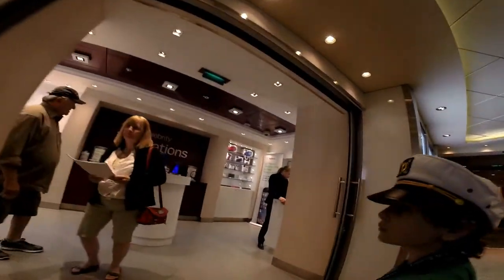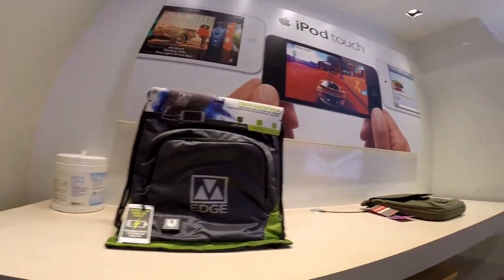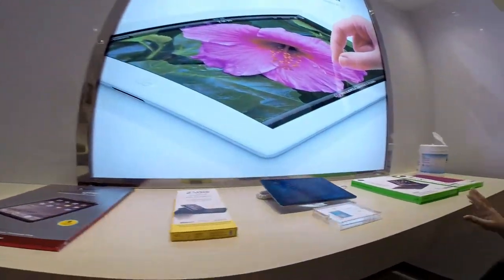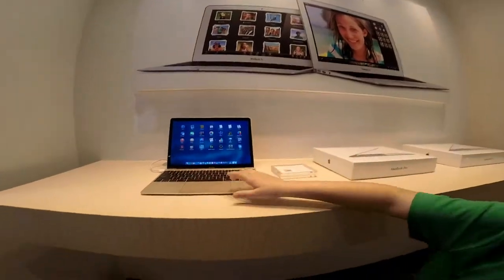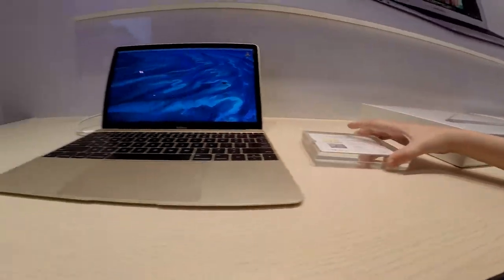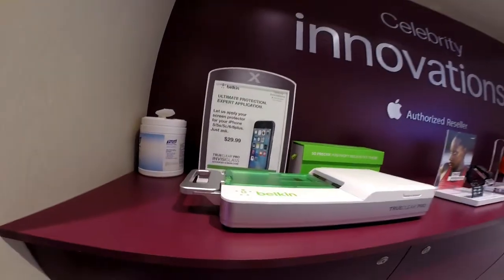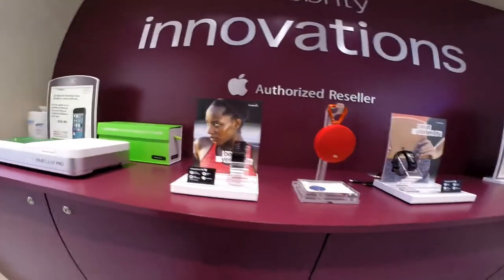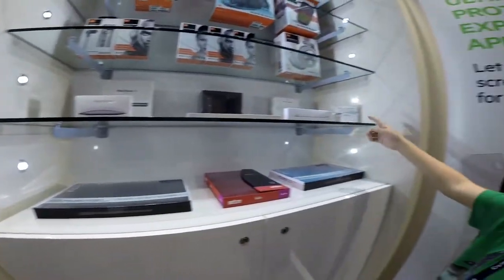Apple iStore on the Celebrity Cruise Line Summit with Products and Prices